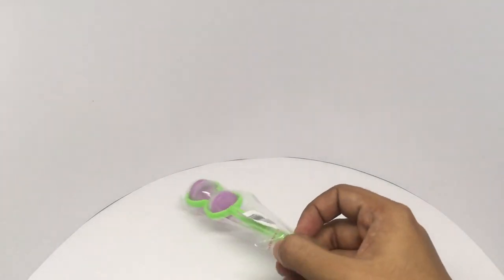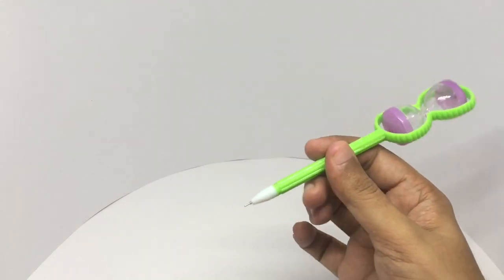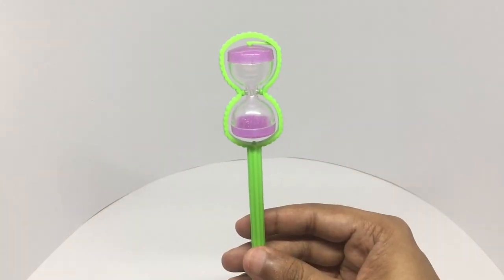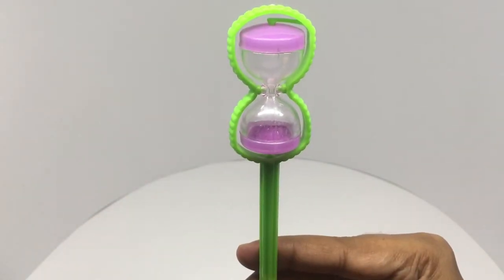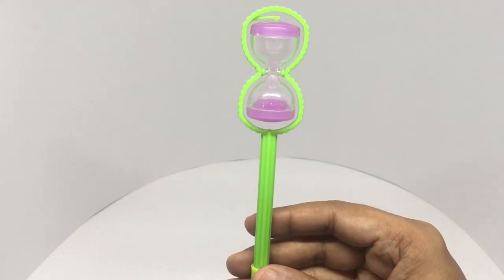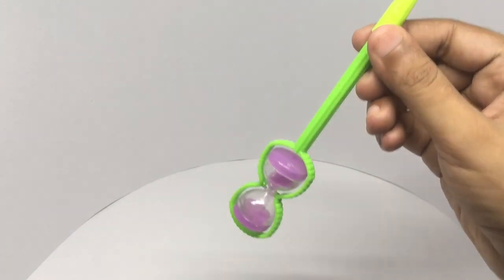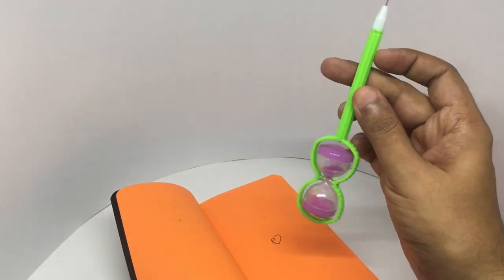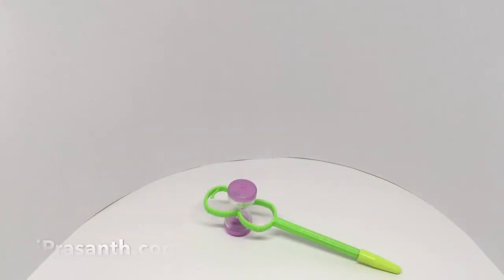Hourglass Pen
This Hourglass Pen is quite fun. It costs ₹50 around 80 cents.

Bought Hourglass Pen from Local Store